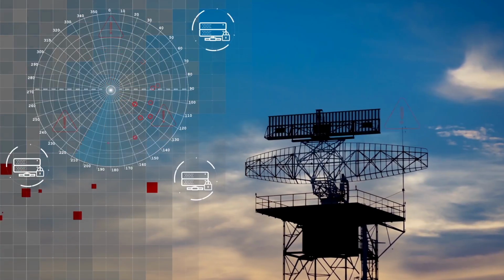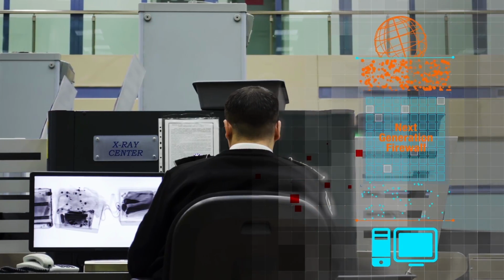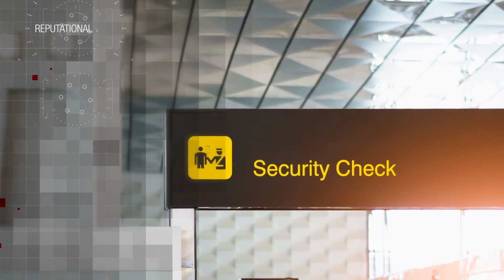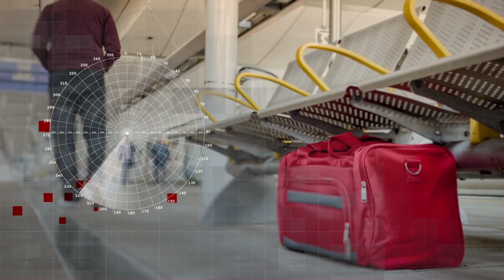The Need for DNS-based Security for your Organization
This video uses a comparison of airport security to highlight how bad actors can use DNS-based exploits to bypass traditional security measures and what is needs to mitigate those risks.